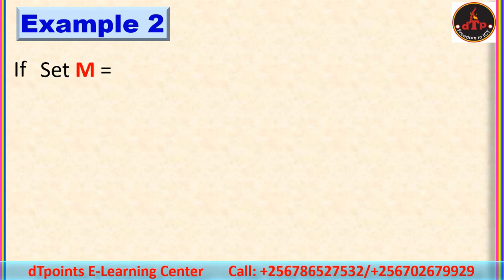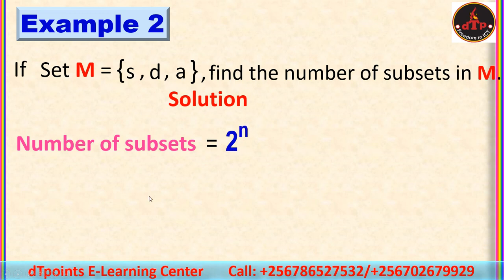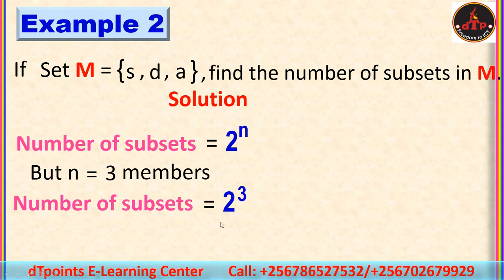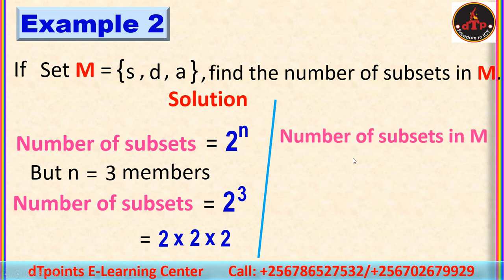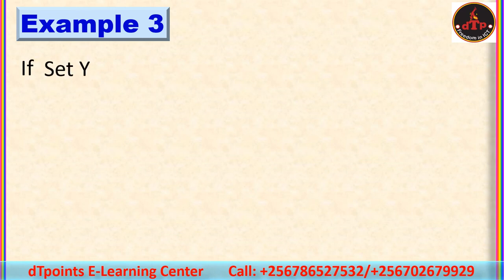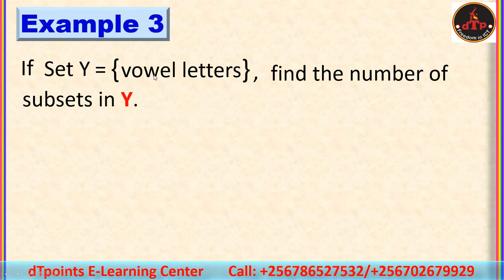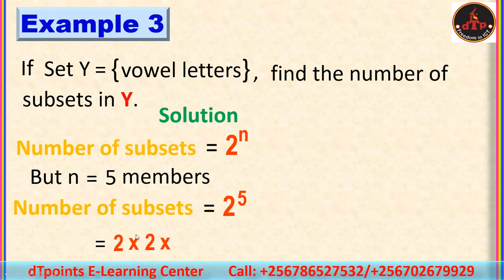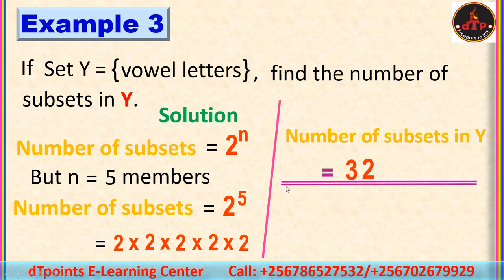P5 MATHEMATICS SUB SET